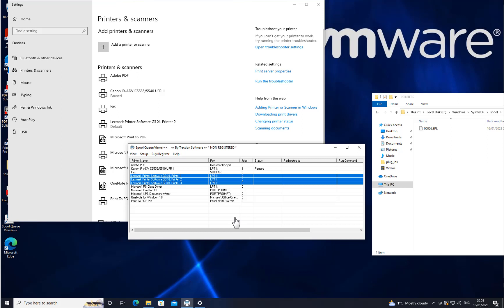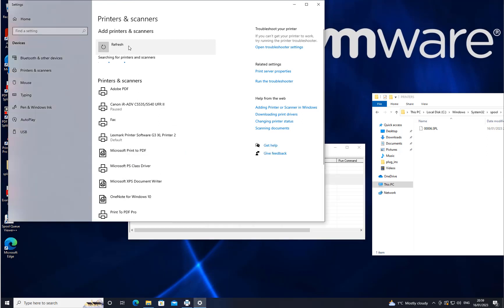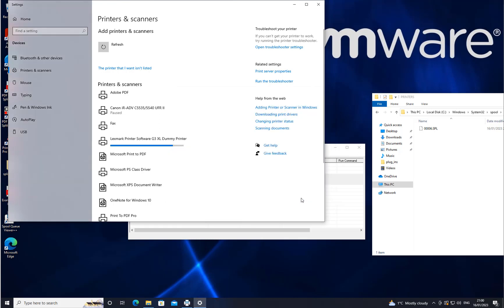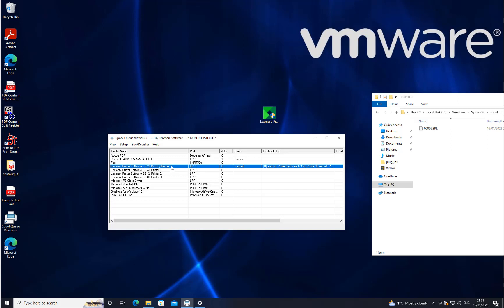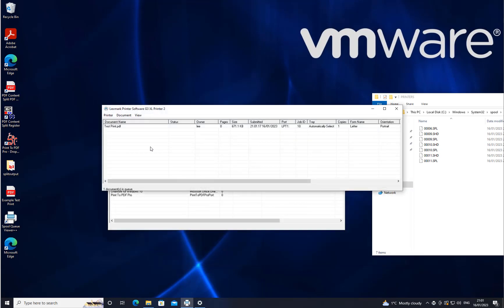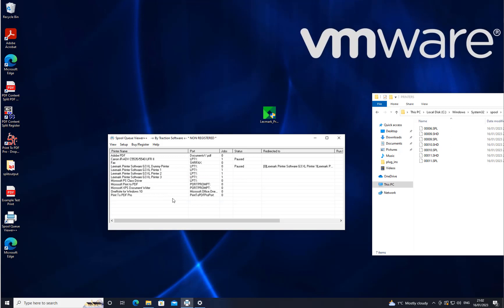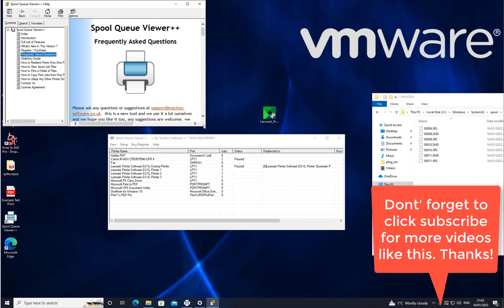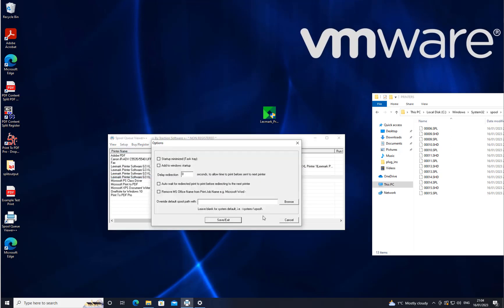Print a file to 3 Printers at once with Spool Queue Viewer++ & Trouble Shooting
Redirect printer prints to another printer with Spool Queue Viewer++

Spool Queue Viewer++ is a feature-rich spool queue viewer that windows should have by default, we have taken it to the next level... many features include viewing of all printers and a number of print jobs, view tray, pages, paper size, dpi, collate, color / BW, priority, duplex mode, copies, job id & orientation of each print job in the spool queue at a glance.
Changing the priority of print jobs so they print faster, the ability to copy print jobs from one printer to another printer by simply dragging and dropping between print queues can be a life saver, view the actual print jobs as pdf for verification or for printing onto another printer again. Support for Drag and drop printing of folders and files, Print Re-direction for redirecting all prints from one printer queue to another queue automatically, perfect for broken printers without the need to re-print any files in the job queue.  With redirection you can also utilize other printer drivers, for example if you wanted to output a watermark on each job print and your current printer driver doesn't support that then you can install another driver that does and re-direct all prints to your printer, this way it applies any settings to the print before redirecting including watermarking, Nup 'ing etc etc.
sorting options on all information included.
The usual operations of the standard Spool queue viewer are included like pausing, restarting, cancelling print jobs. Printer properties, document properties and Sharing printers and are all in the same place for familiarity. having Spool Queue Viewer++ is a no brainier for any print production or office that deals with a lot of prints.

It's what the standard Microsoft spool queue viewer should be!!! (which hasn't changed since Windows 95!) this is so much more... we have taken it to the next level.